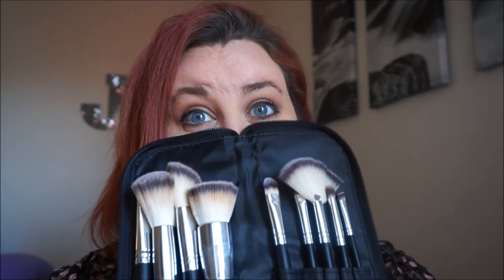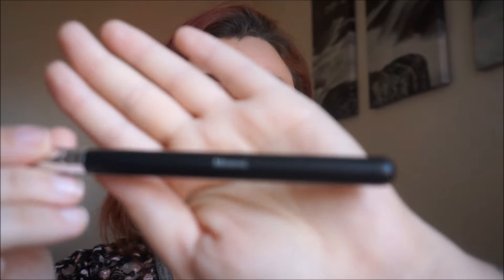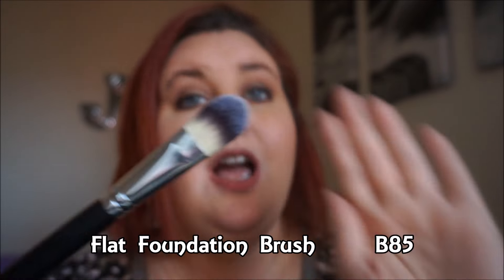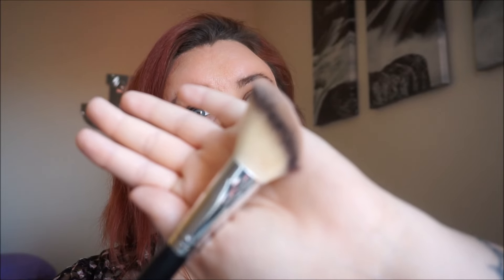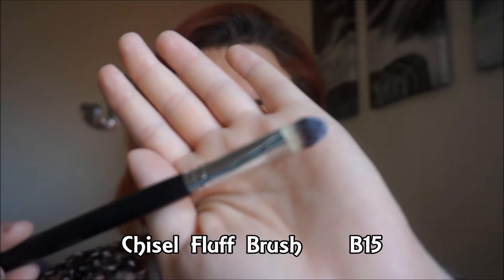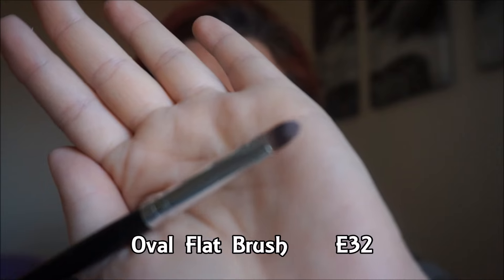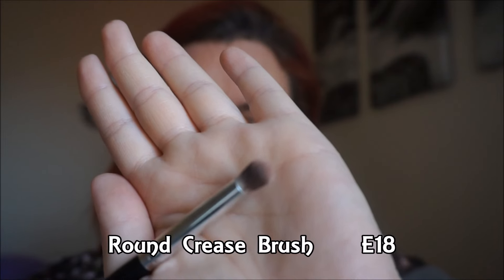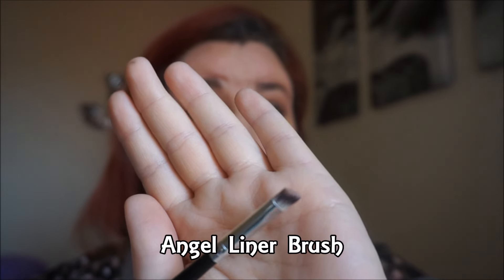Morphe Travel Brush Set Review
Hey Rockers! I am reviewing the Morphe Travel Brush Set Review. I got this set off of Amazon. This set is Vegan and Synthetic.
Don't forget to watch the bloopers at the end!

Morphe Set 502
~Flat Foundation Brush B85
~Angle Blush Brush B78
~Tapered Powder Brush M110
~Flat Bronzer Brush M108
~Chisel Fluff Brush B15
~Oval Flat Brush E32
~Soft Fan Brush G23
~Round Crease Brush E18
~Angel Liner Brush